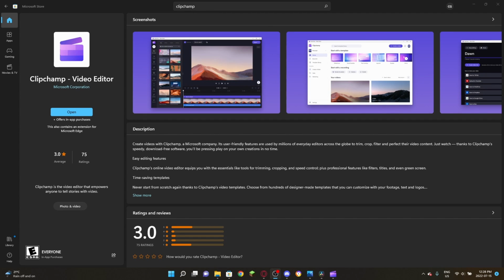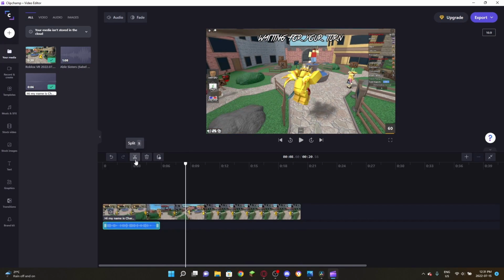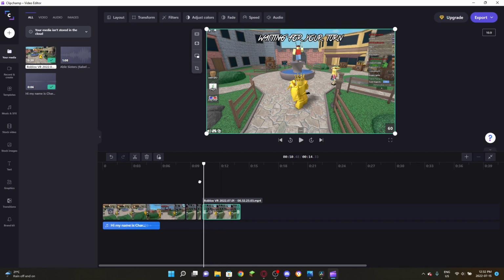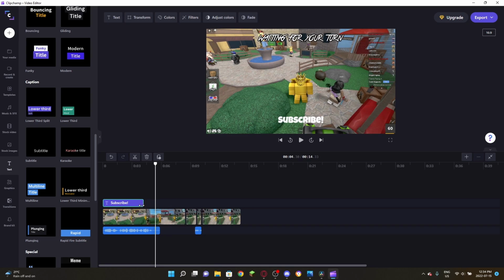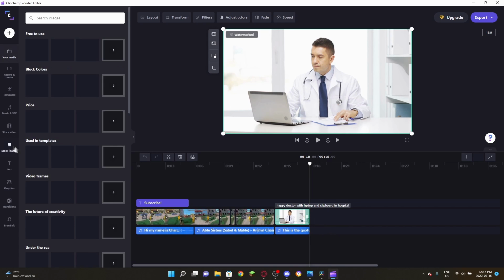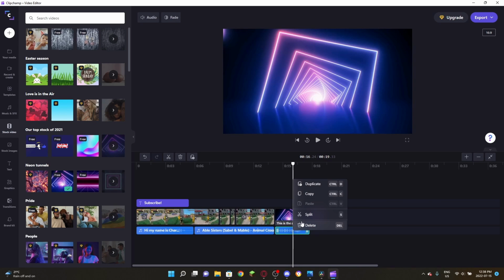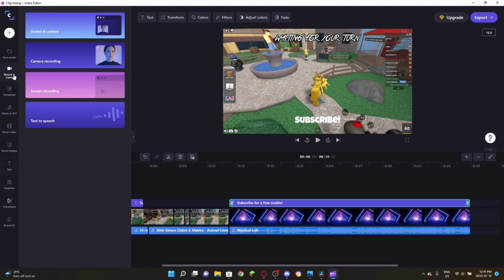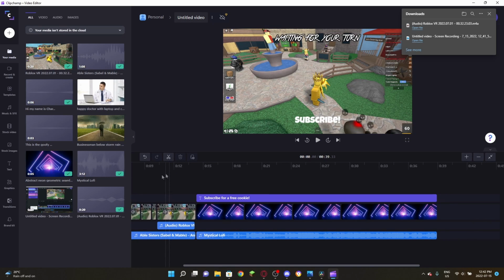How to edit with ClipChamp! | Tutorial on how to edit for begginers.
A tutorial on how to edit for begginers with CLIPCHAMP. Side note: The music used from the editing software has copyright so don't use the music from the software.

How to edit, how to edit begginer, how to edit for begginers, how to edit for begginers with clipchamp, editing tutorial,